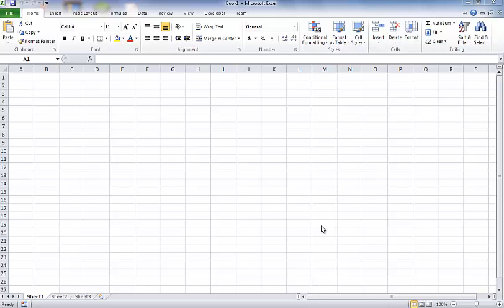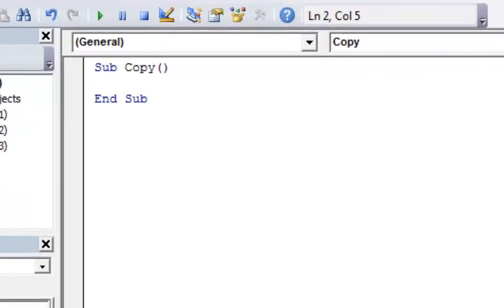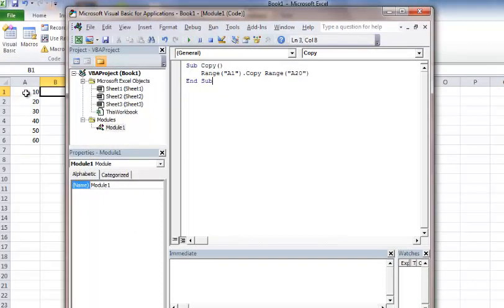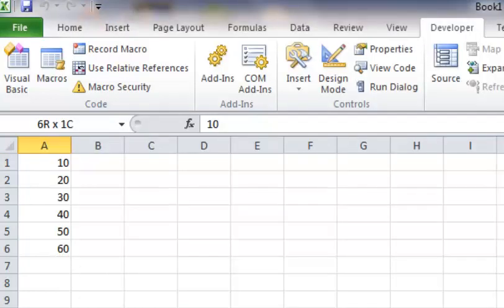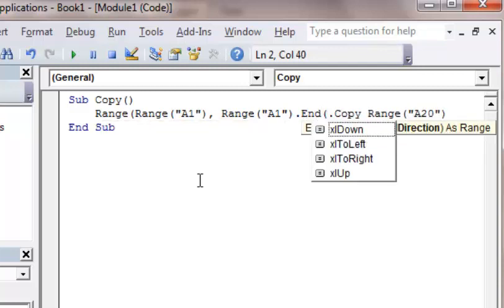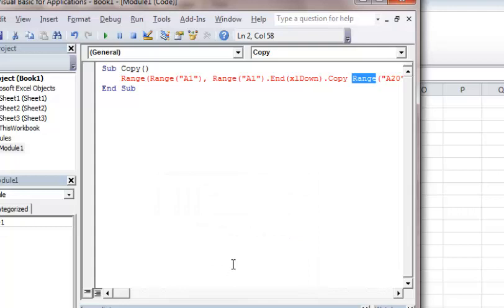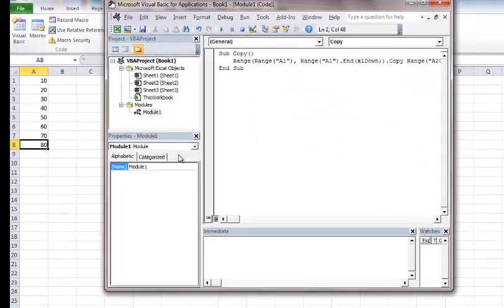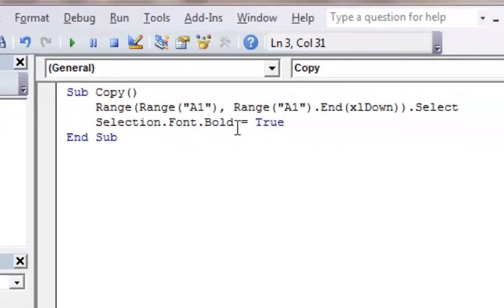Excel 2010 VBA Tutorial 8: Copying Cell Ranges and Formatting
Excel 2010 VBA Tutorial 8: Copying Cell Ranges and Formatting.  Demo on how to copy cells and ranges of cells. Also demo of how to format cell ranges.